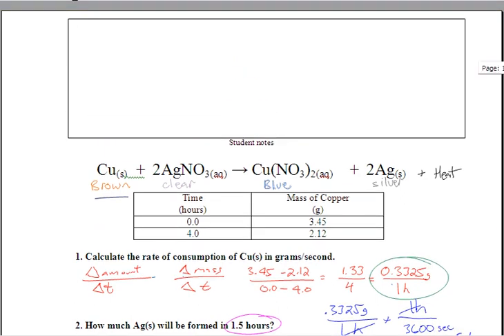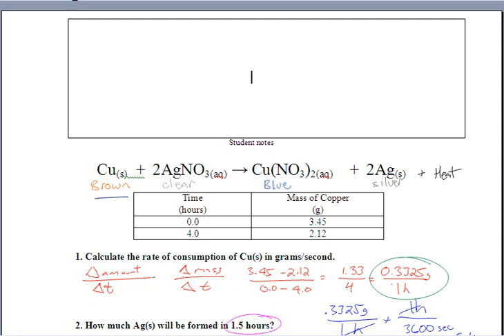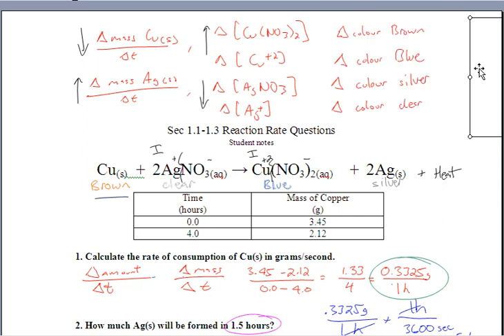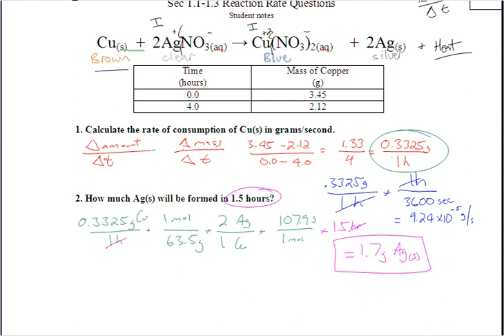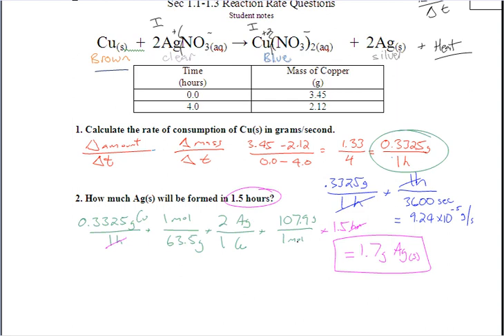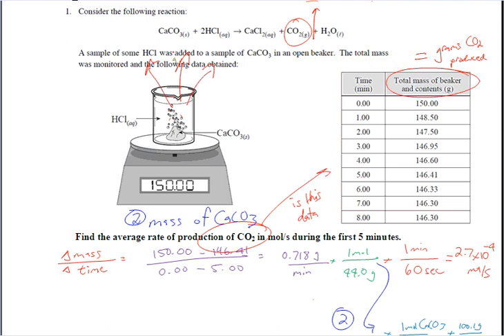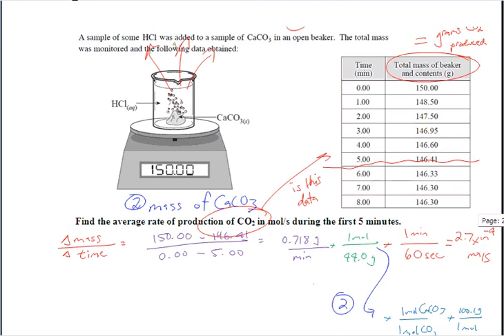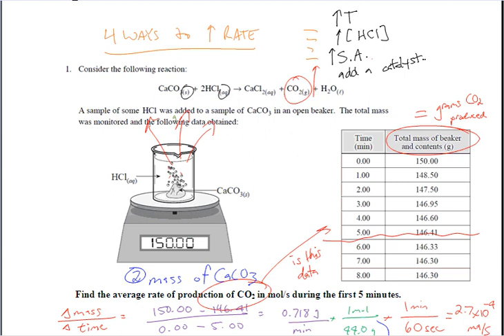LT 1.3 - 1.5 Review - Monitoring, Calculating and Changing Rate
This is a Chemistry 12, Unit 1 on Reaction Kinetics quick review on the first 3 learning targets.
Monitoring Rate
Calculating Rate
Factors Affecting Rate